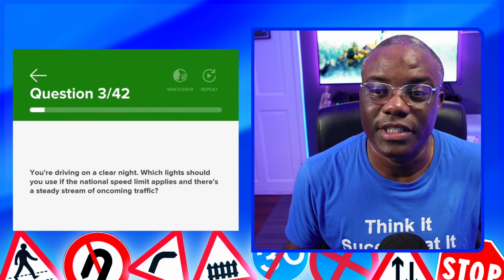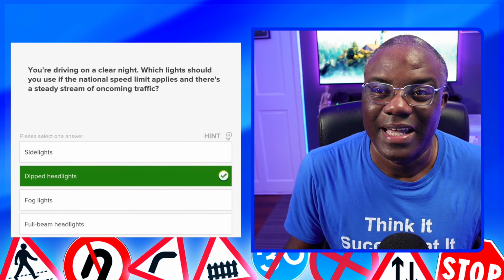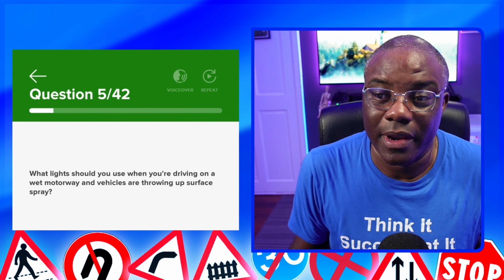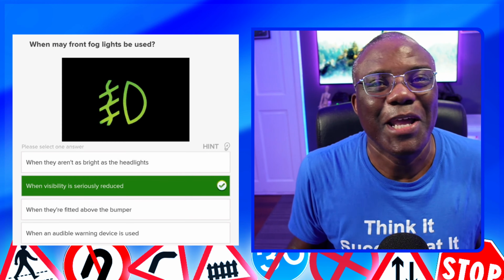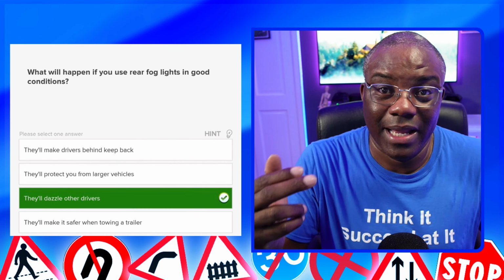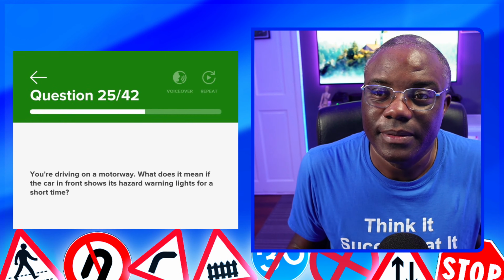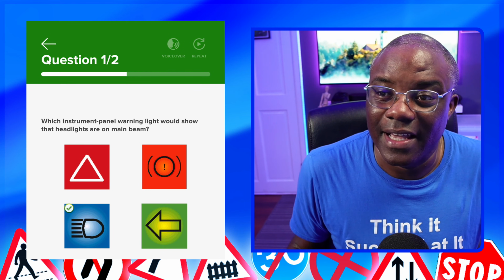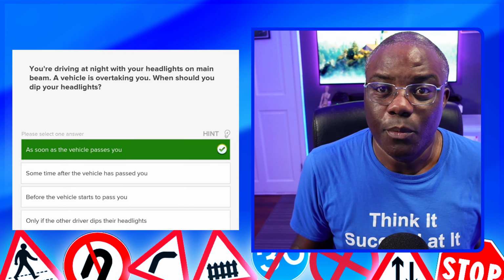Which Lights? Where & When Explained | DVSA Theory Test | Driving theory UK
I cover the questions that come up in the theory test about which lights to use, where and when.

I recommend watching driving lessons video's on YouTube; I'm a big believer in visual content, as visualisation is vastly underrated. I recommend that you have a few driving lessons in the area you will have your driving test, regardless of which DVSA driving test centre you use.

With the waiting time for the driving test at its all-time high, you need to stack the cards in your favour to give you the best possible chance of passing.

I hope you get some value from this video.

Let's go.

Let me help you pass your UK theory test and driving test; drop them in the comments below if you have any problems.

Test Routes
Track Your driving test

Let's pass this theory and driving test together.

If you have any future video ideas, let me know. I'm here to help you pass; don't be afraid to reach out.

Relevance Keyword: driving theory test,road signs for driving test,
theory test 2024 uk, hazard perception test 2024, driving theory test, driving theory uk,
theory test, dorian think success,